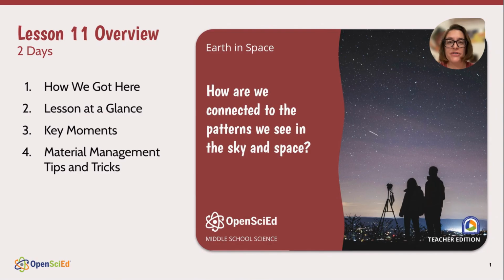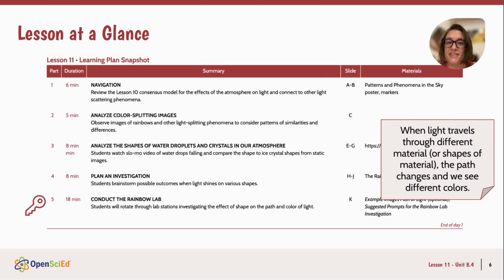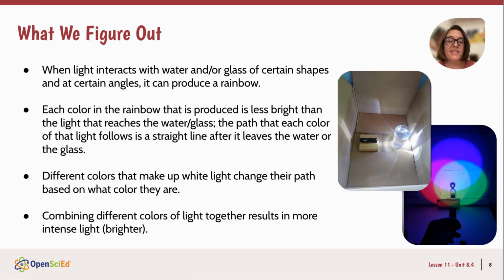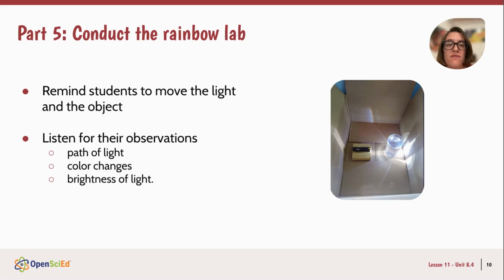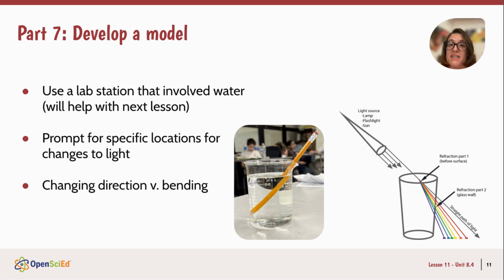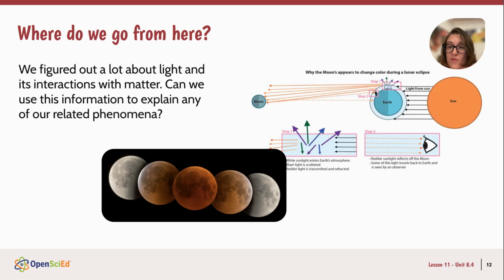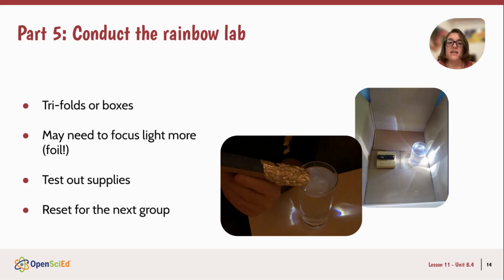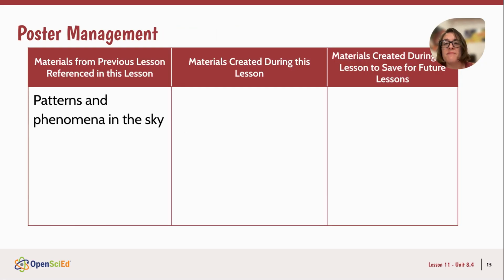Unit 8.4 Lesson 11 Planning Video | OpenSciEd On-Demand Resources